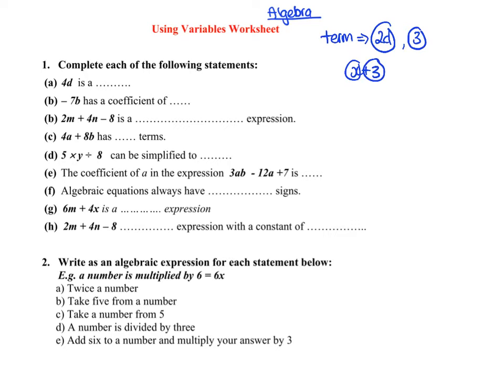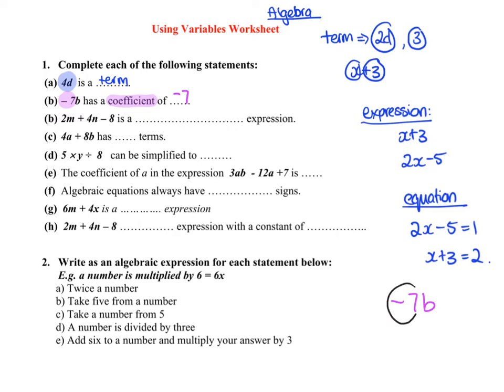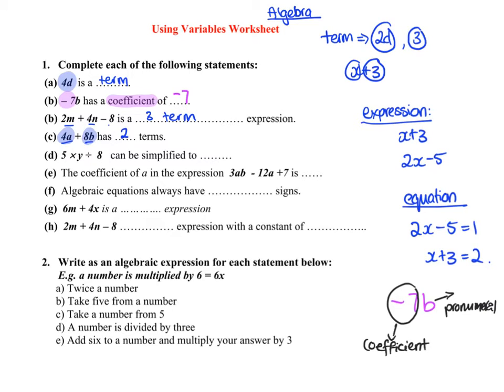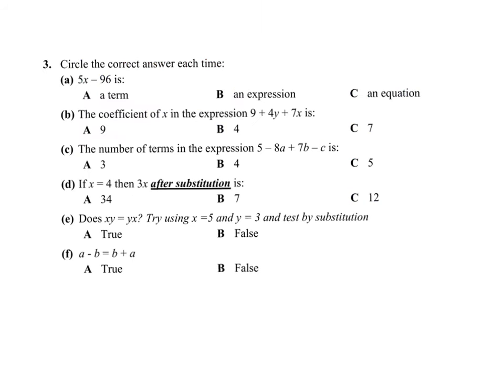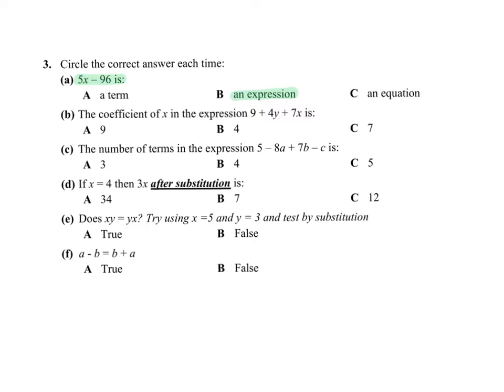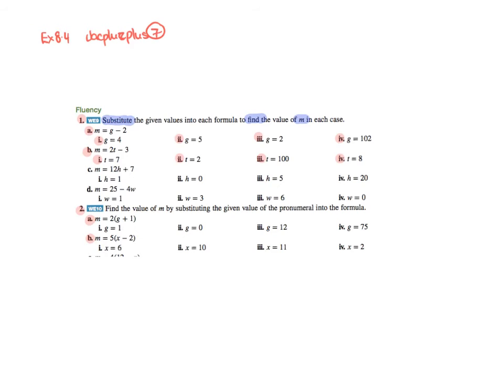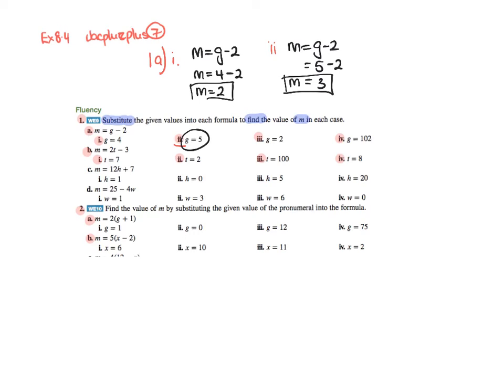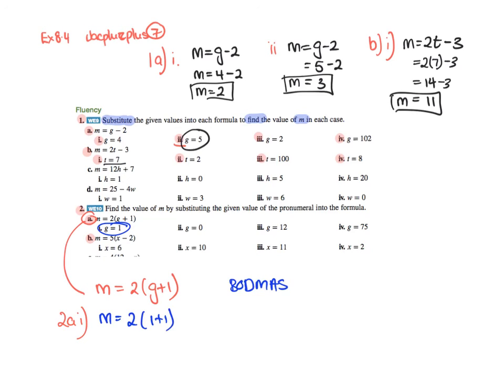YR8 ALGEBRA CONSOLIDATE HELP